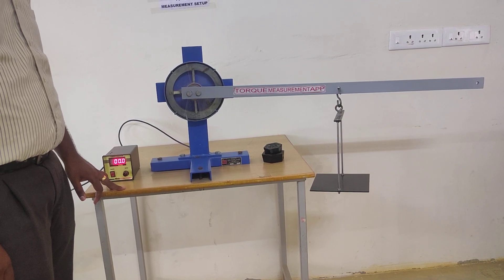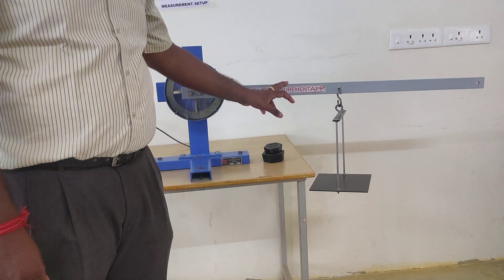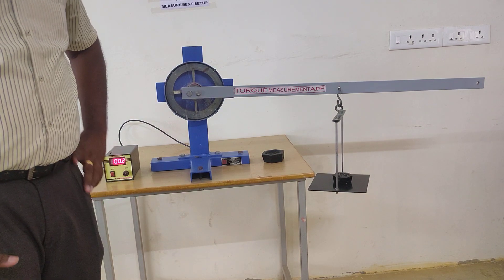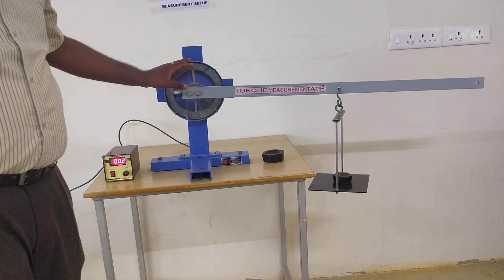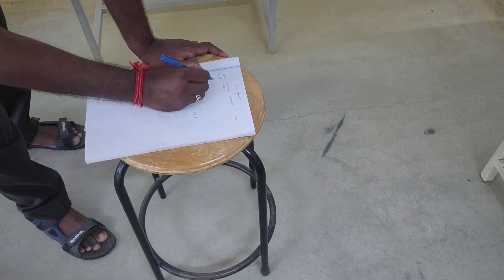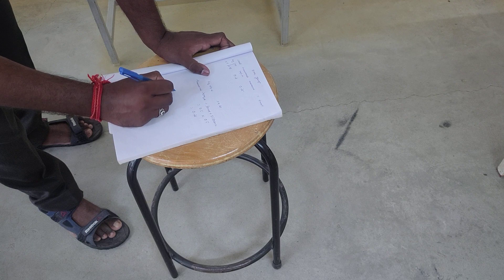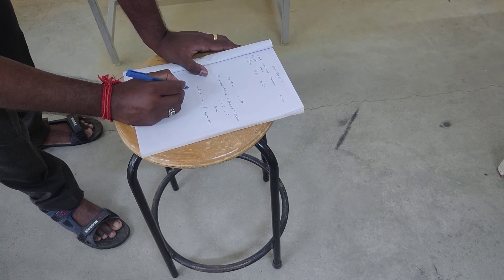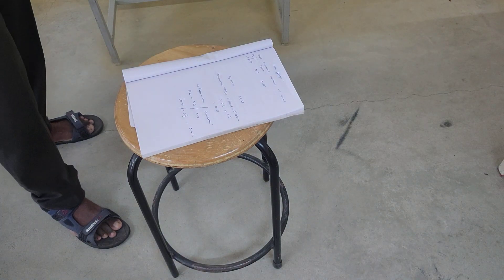Torque measurement system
measurement of torque